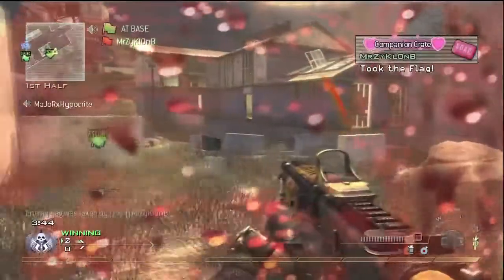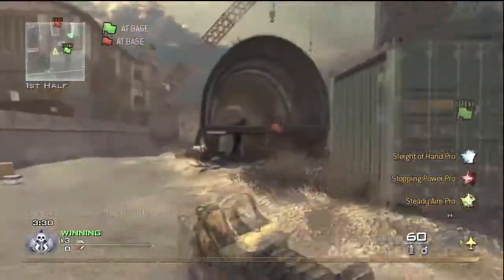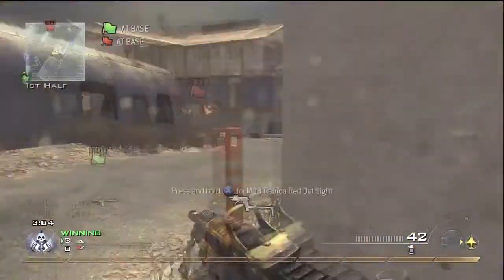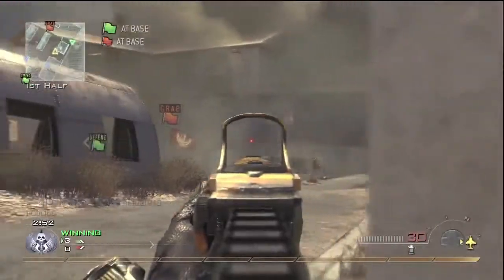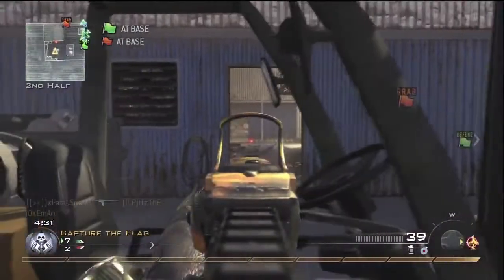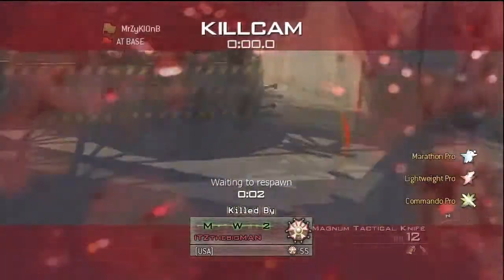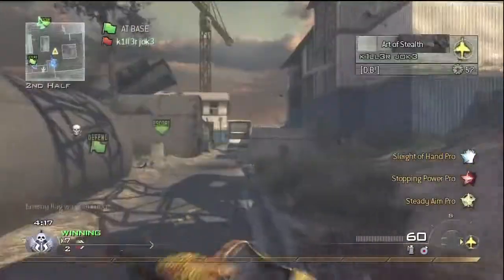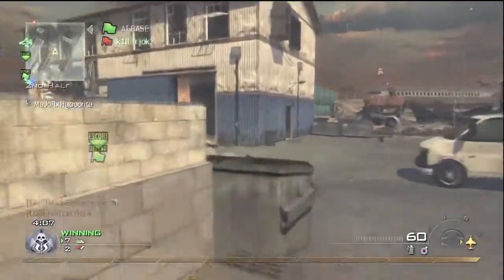Retro MW2: Cap the Flag on Scrapyard - Playing As A Team! (MW2 Commentary)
PREVIOUS/NEXT Video links may be missing!